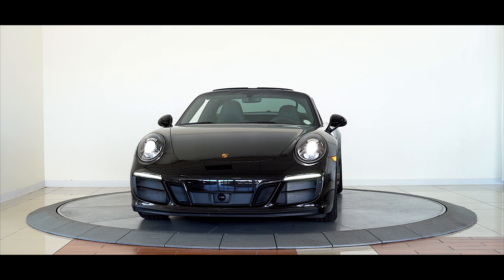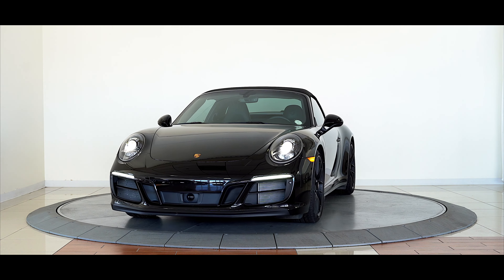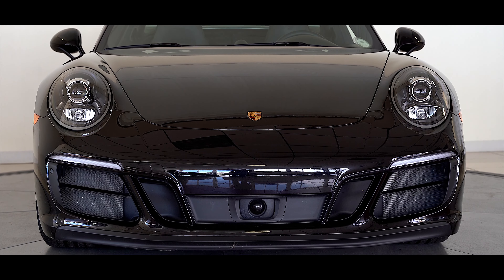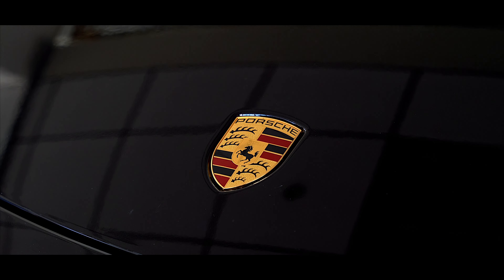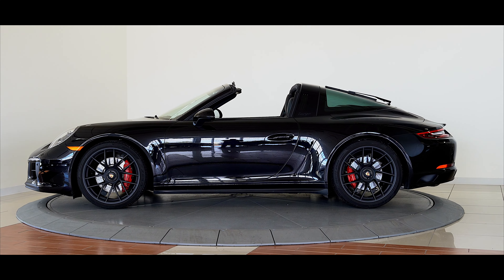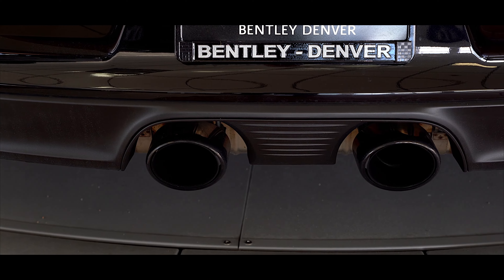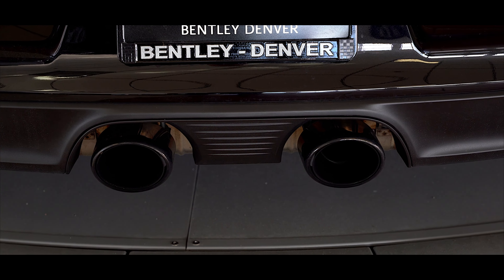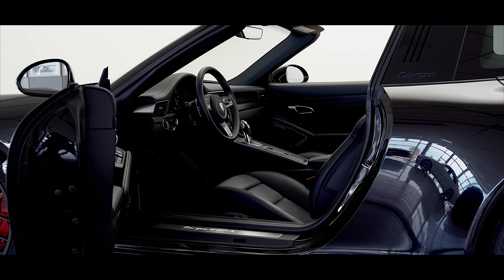2019 Porsche 911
New Arrival:
Porsche 911 4 GTS
Year: 2019
Miles: 4,156
Transmission: 7-Speed PDK
Exterior: Jet Black Metallic
Interior: Black
Type: Used
Location: Denver
$154,990

Lotus of Denver
1480 E. County Line Road, Highlands Ranch, CO 80126